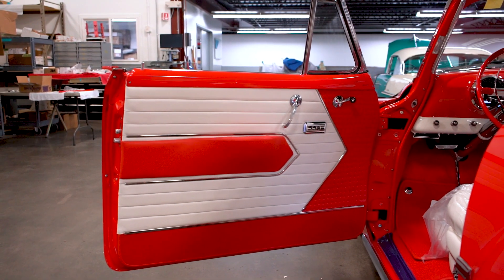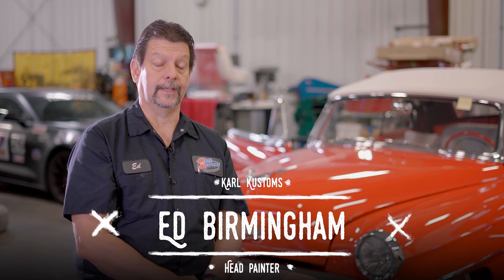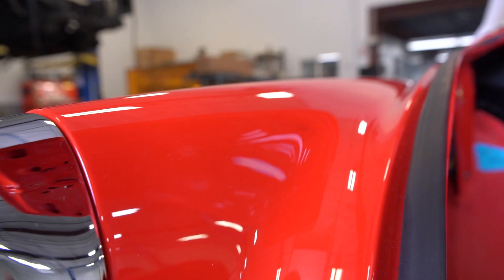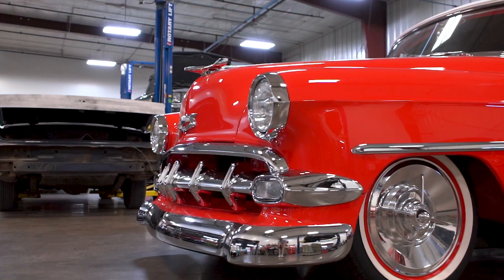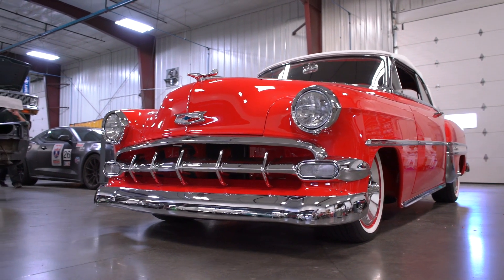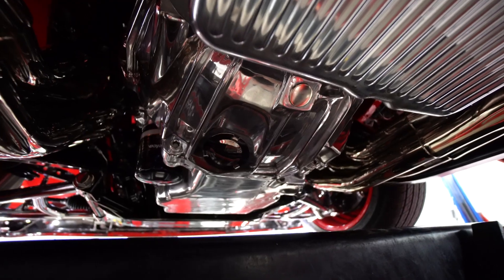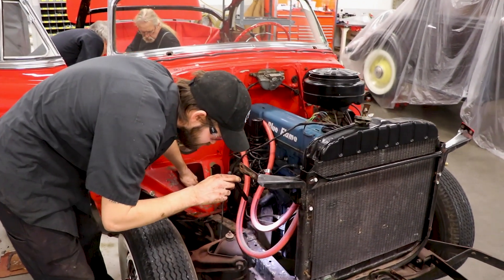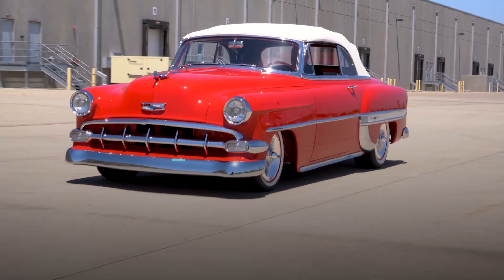Part 2 - Kustom Builds | A Look into the 1954 Chevy Bel Air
Let us take you around our 1954 Chevrolet Bel Air build that put Karl Kustoms as one of the GM Iron Builder of the Year finalist at the 2022 Goodguys Heartland Nationals!
We spent two years on this car for Carl Moyer, and we are so proud of the finished product!

Karl Kustoms serves accessories for all makes and all models, performance parts for street and the track, along with hot rod sales and restoration.